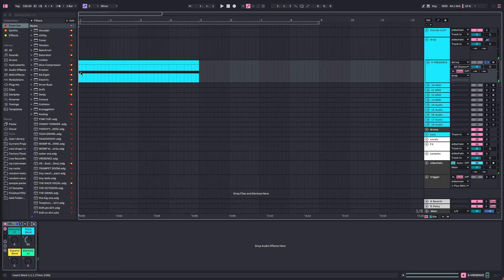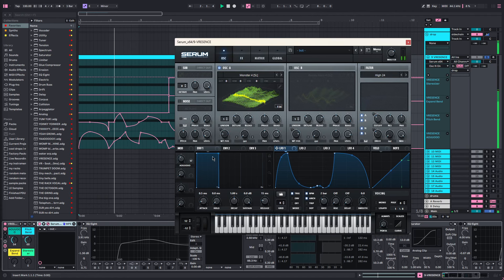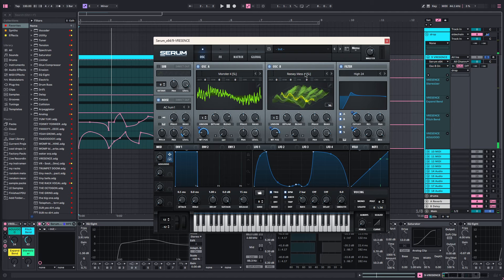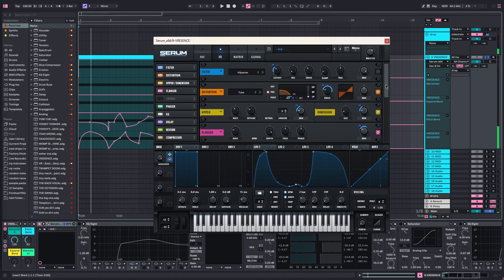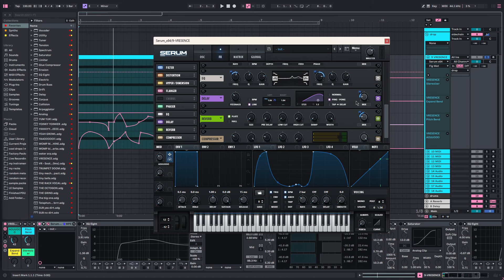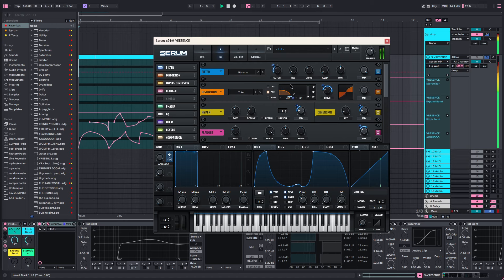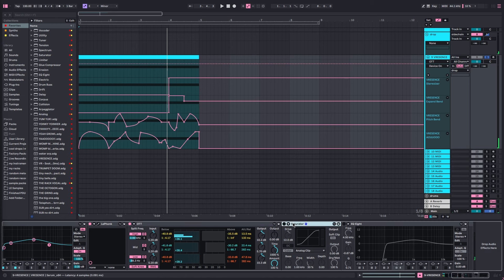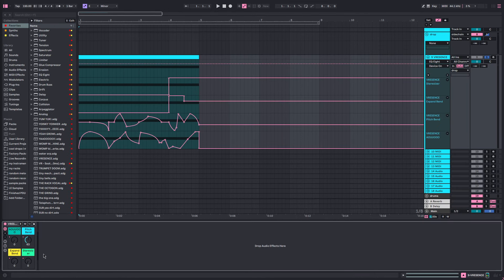In The Studio: How To Make A Skrillex/Virtual Riot Growl!!!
Hiya I hope you like this video, Feel free to use the serum patch in a song. Tag me if you do use it; I would like to see!!